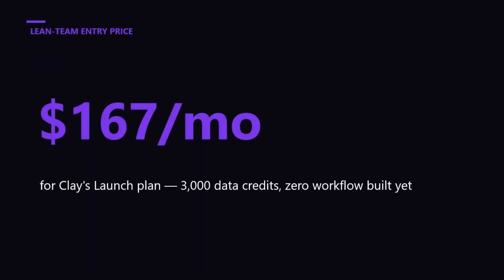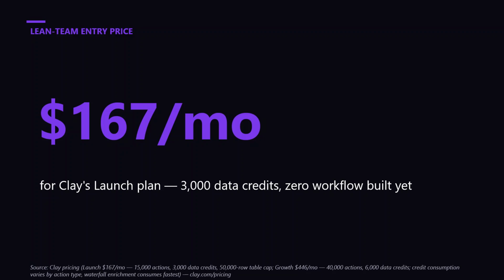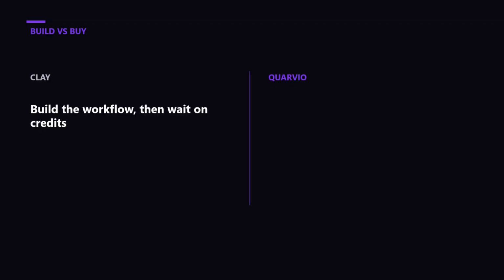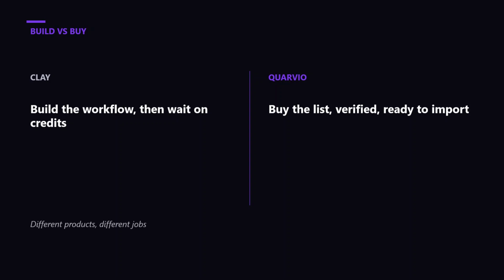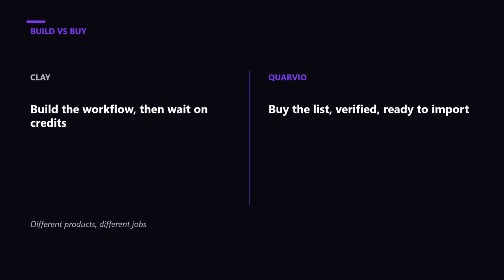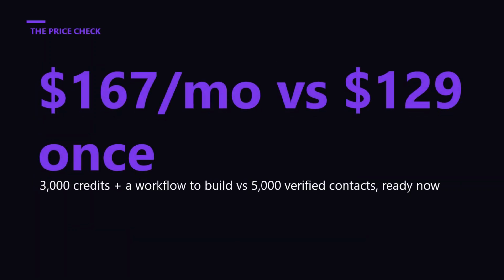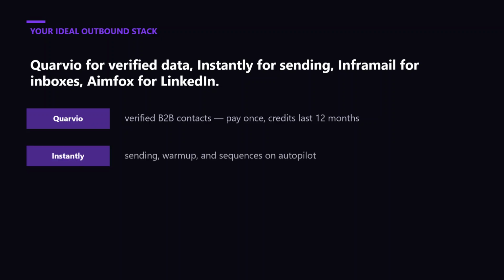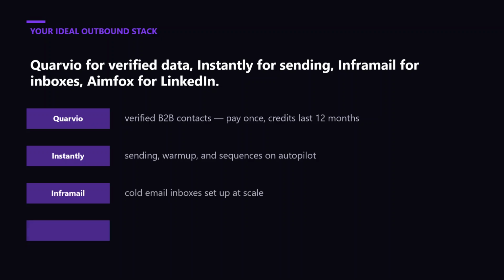Best Clay Alternatives for Lean Teams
Clay's Launch plan is $167/month for 3,000 data credits — and a workflow you still have to build before any of it turns into contacts. A verified buyer told us it took four weeks to build a first reliable workflow and another month to control credit consumption. We break down when Clay earns its complexity, and what a lean team gets for $129 one-time instead.

Who we are: practitioners running cold email and LinkedIn outbound daily across India, GCC, and SEA markets. Every verdict on this channel comes from our own campaigns and real pricing data - never sponsored reviews.